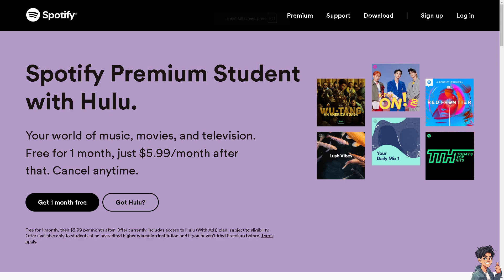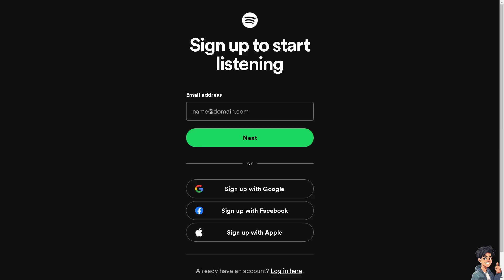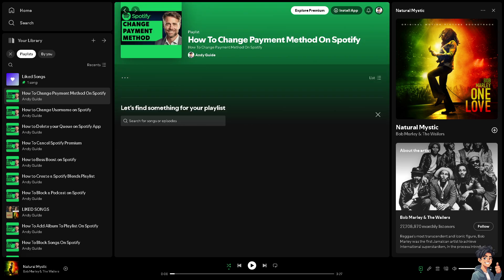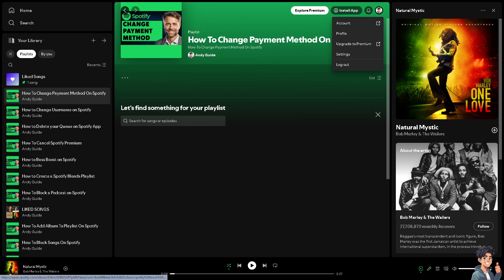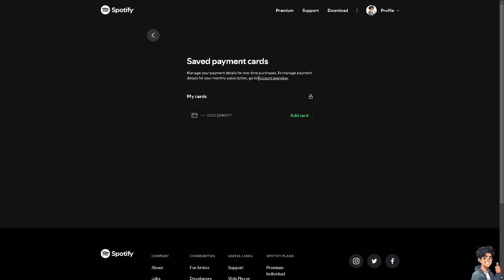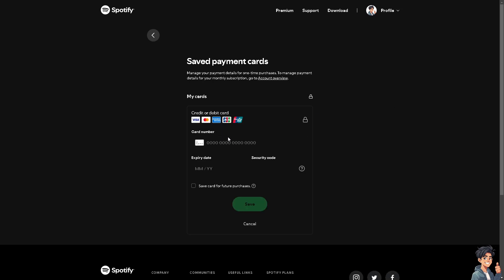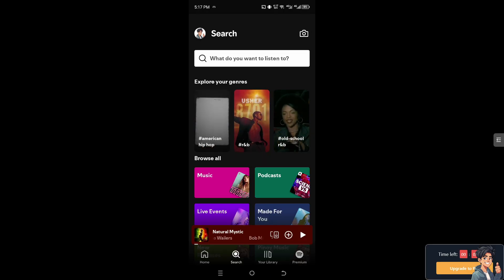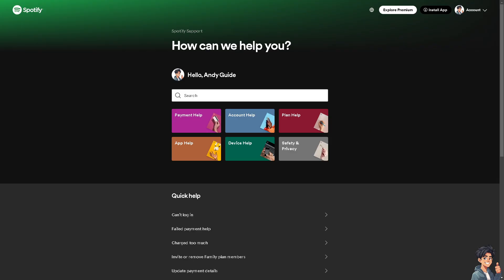How To Change Payment Method On Spotify (Full 2025 Guide)